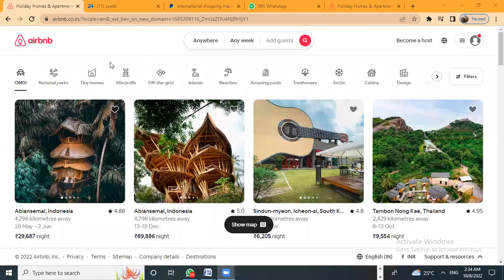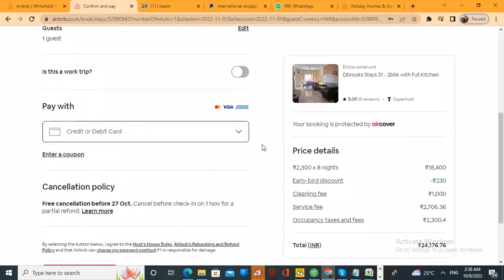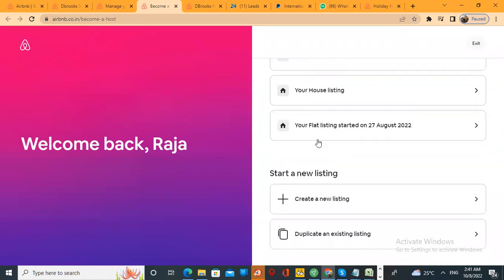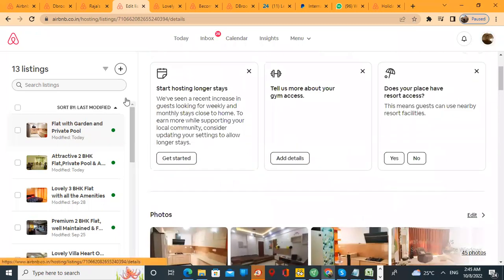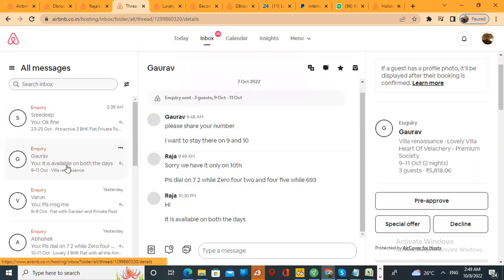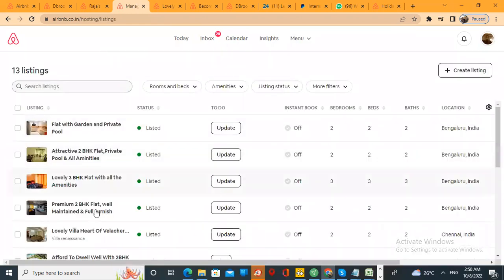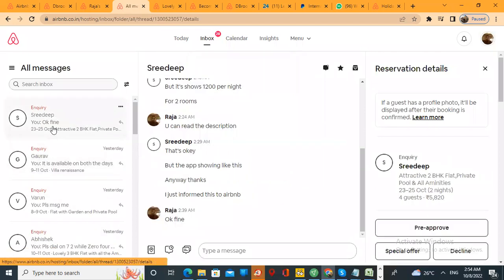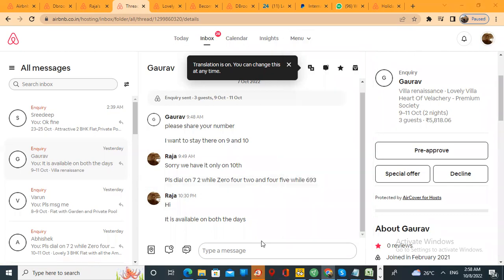How to create Air bnb Account | Air BNB अकाउंट कैसे बनाए करें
सबसे पहले आपको इस Airbnb की ऐप को प्लेस्टोर से डॉउनलोड कर लेना है उसके बाद आपको Airbnb को ओपन कर लेना है। उसके बाद आपको सबसे पहले लॉगिन पेज मिल जाएगा।
your Query:-
How do I change my Airbnb language to English?v

How do I create a Airbnb account?

How do I add languages to Airbnb?

Why is my Airbnb in another language?